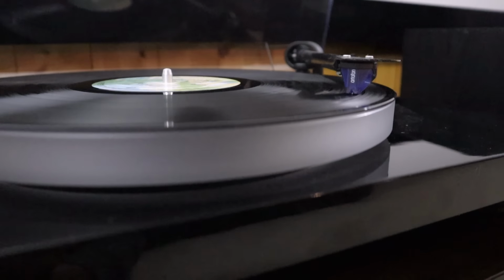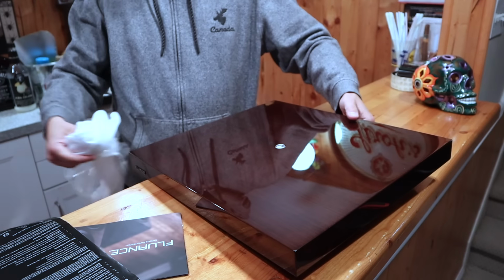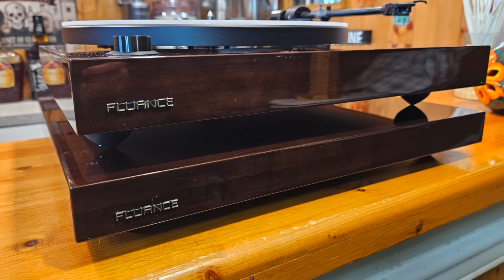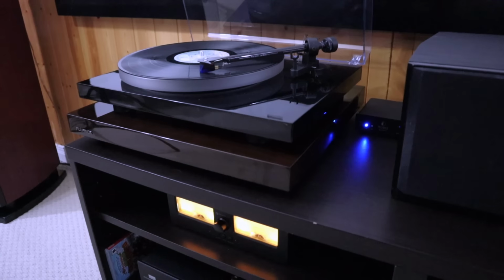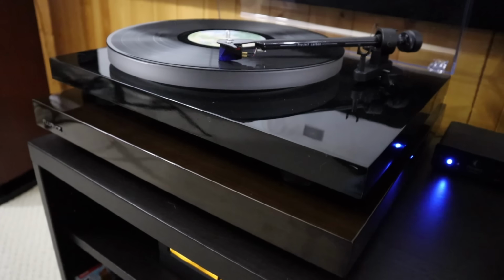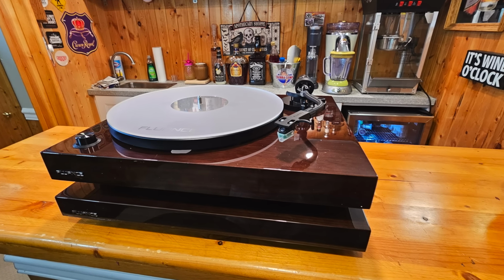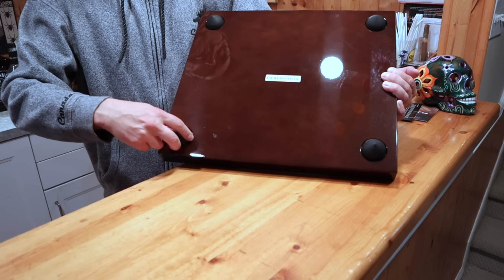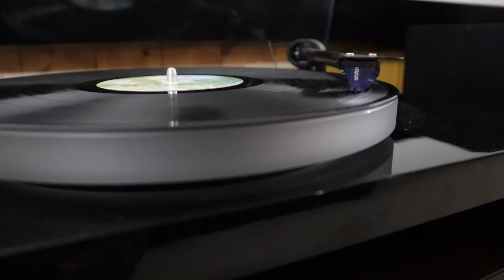It’s a vibration killer for your turntable - Fluance IB40 isolation base review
External vibrations are public enemy No. 1 for your turntable… Today we’re checking out  the new Fluance IB40 Isolation base review. It  promises to manage external interference.

Interested in sending an item to be considered for the mail time segment? Here is my address:

Frank Landry
Canada

ABOUT Channel33rpm: Your channel for vinyl, gear and more, where I try to put the fun back in record collecting.

ABOUT ME: My goal is to inspire you to grow your music collection, improve your listening experience, discover new music and support artists (and have fun while doing it).